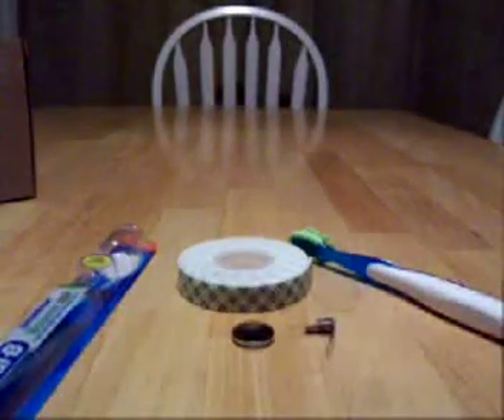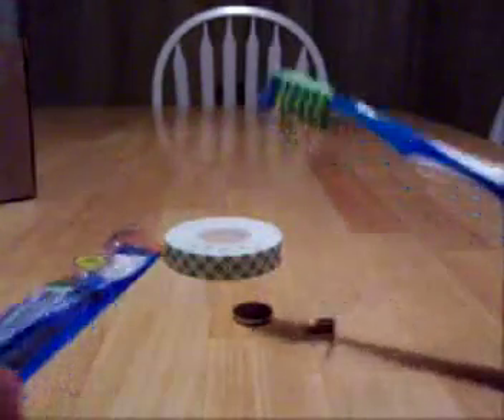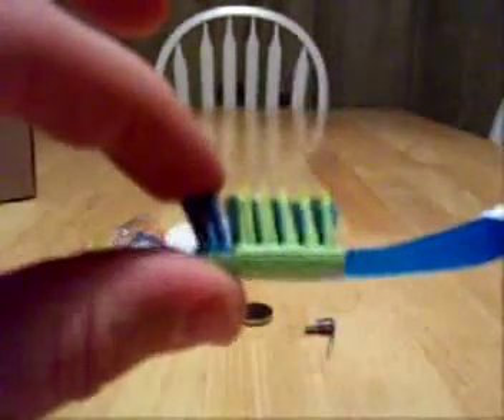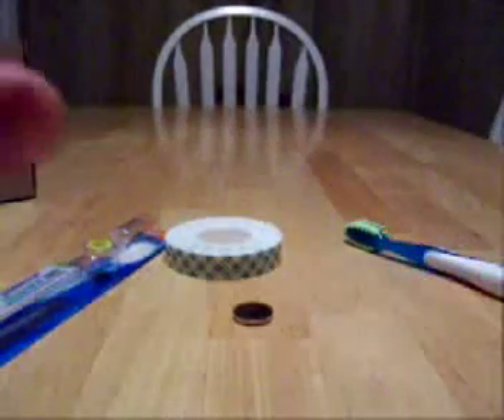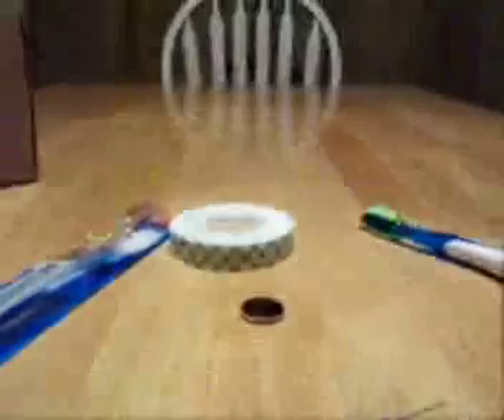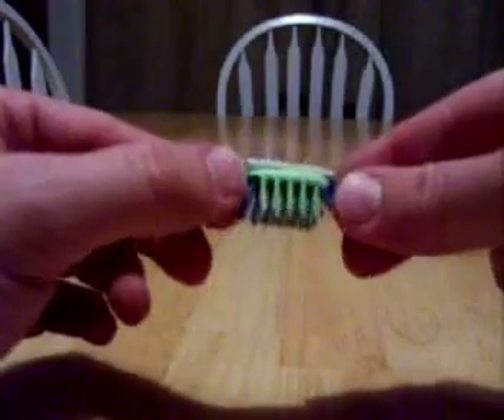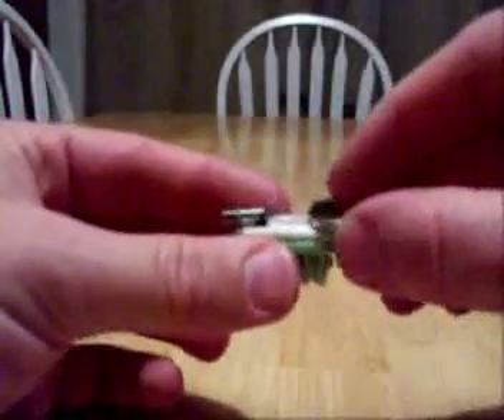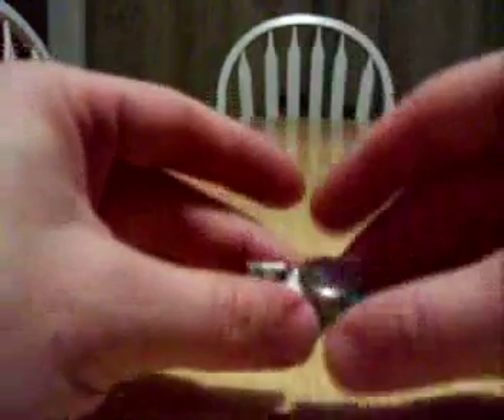Bristle Bot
I finally got around to trying my hand at making a cool Bristle Bot!